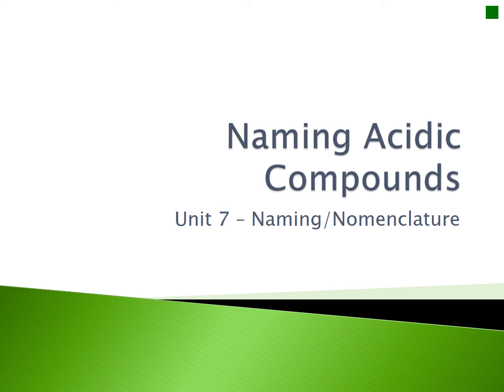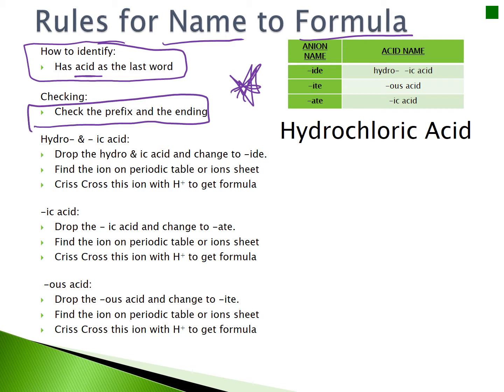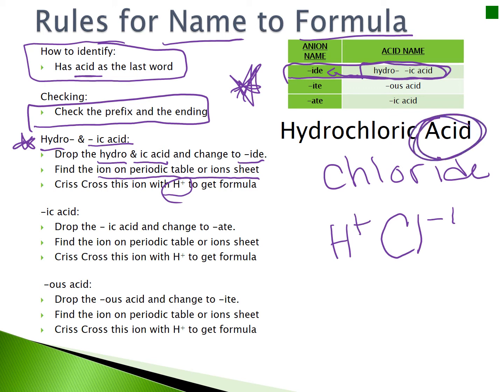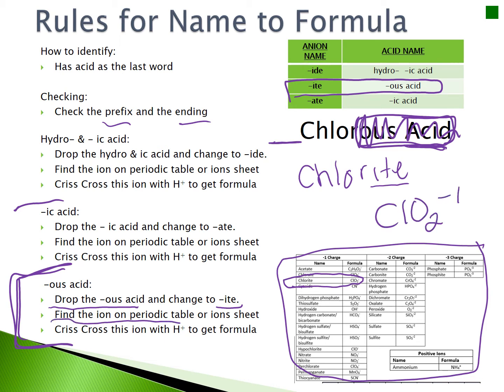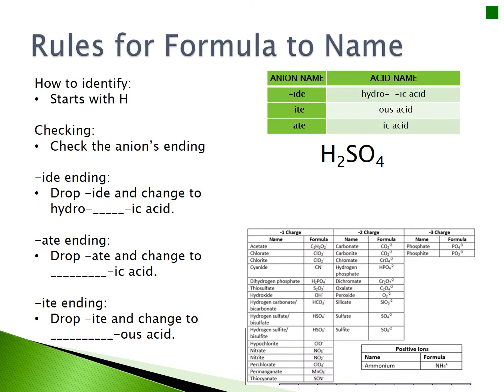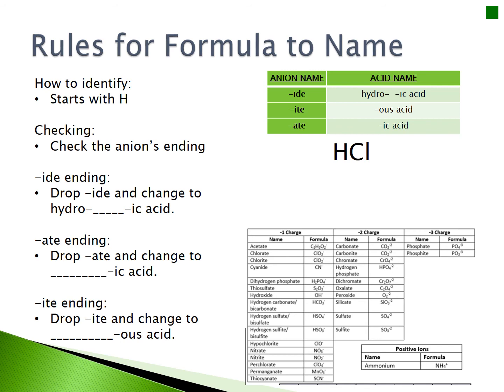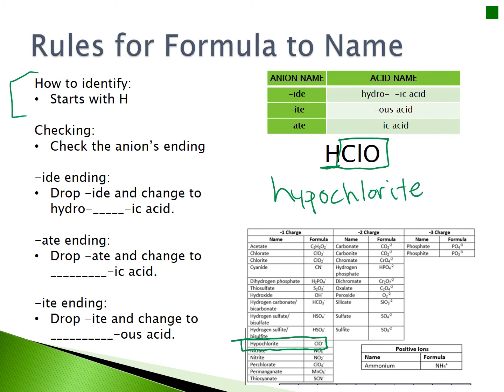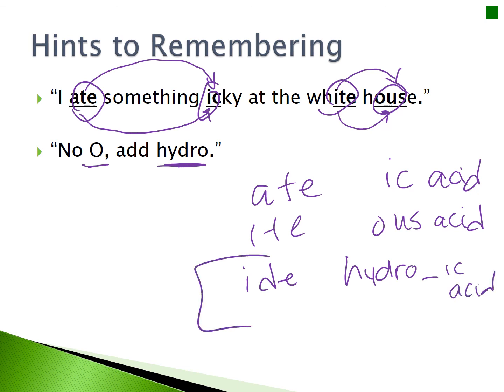Notes Acidic Compounds